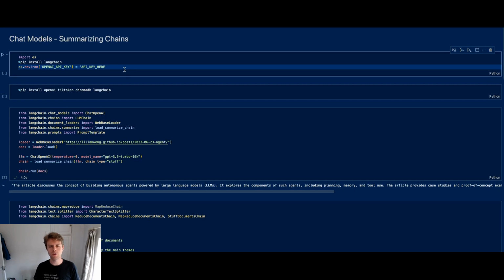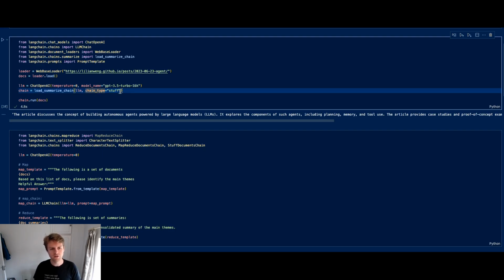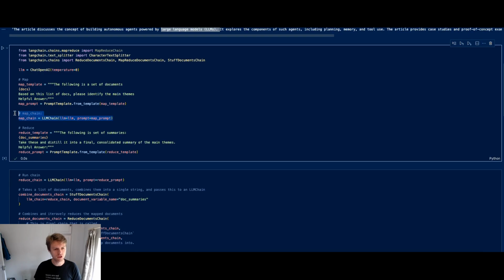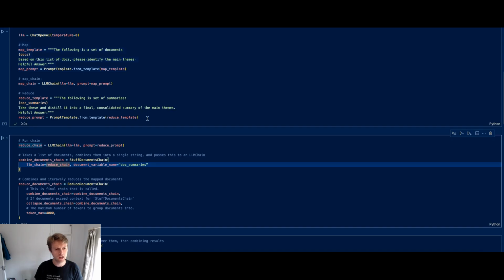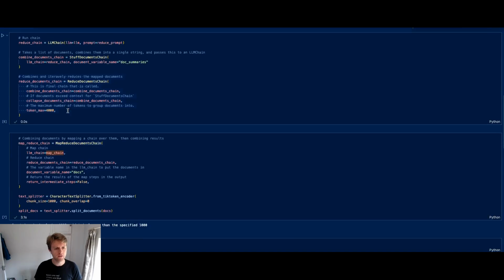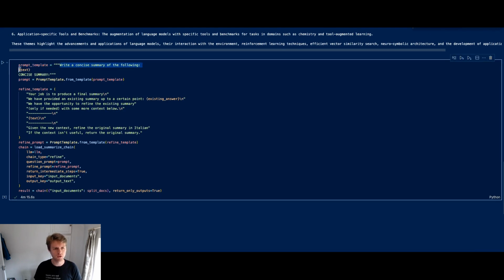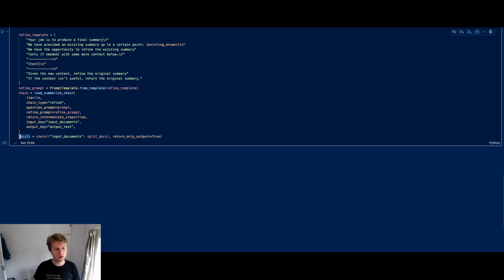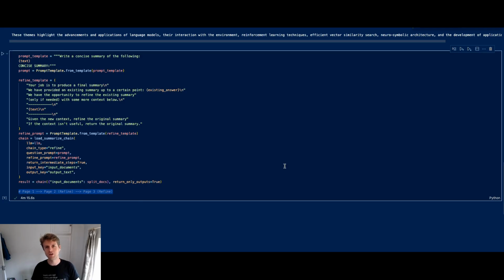Effortless Text Summarization Techniques: Mastering Stuffing, MapReduce, and Refining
Ever wondered how to extract the essence from a mountain of text effortlessly?

In the age of information overload, summarizing large documents efficiently can be a game-changer. Whether you're a researcher, a student, or a professional, mastering these techniques can save you hours.

Learn the art of summarization using techniques like stuffing, MapReduce, and refining, and transform how you process information.